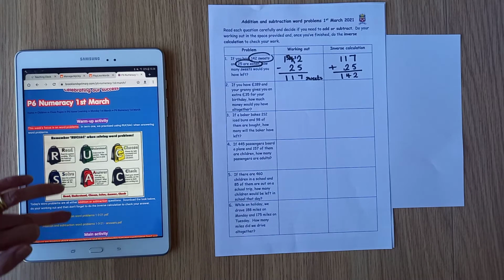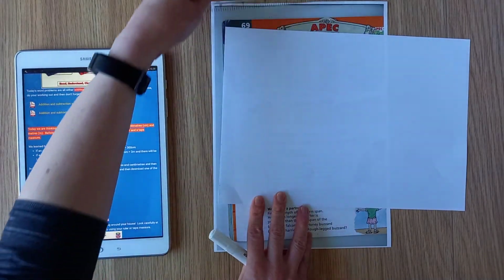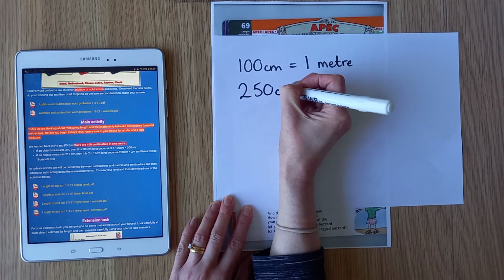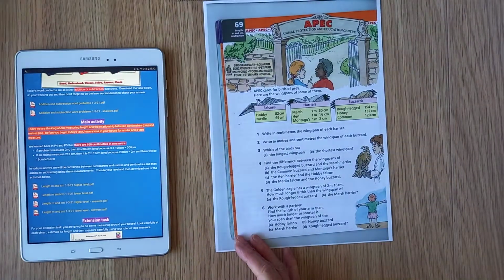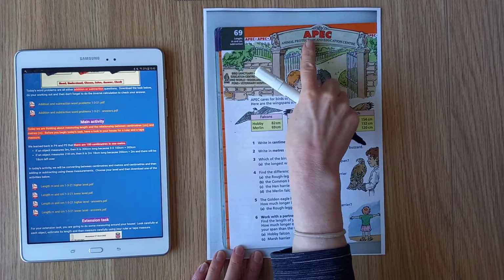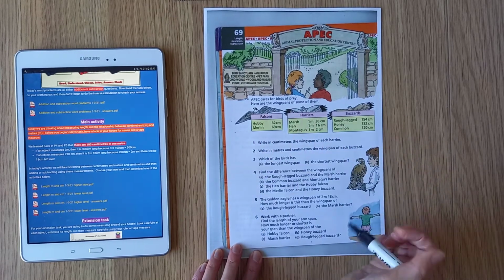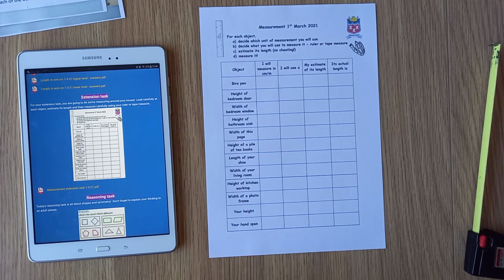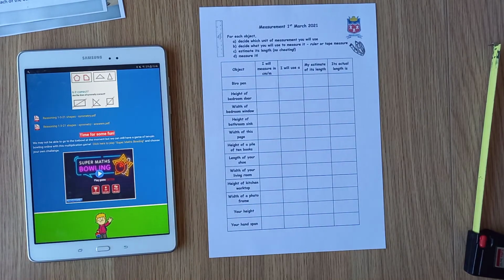Measuring using metres and centimetres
Practise converting between centimetres and metres and then we're measuring various items around the house